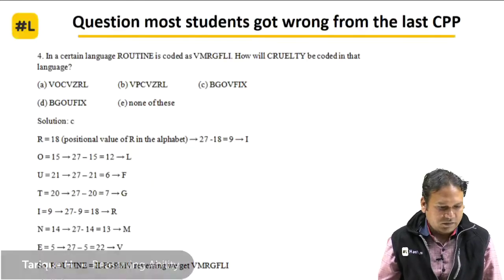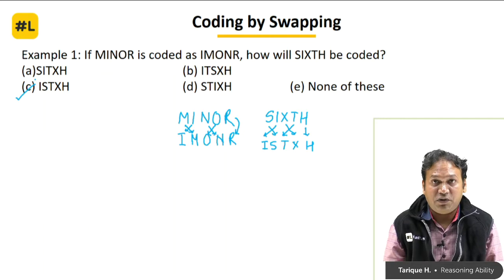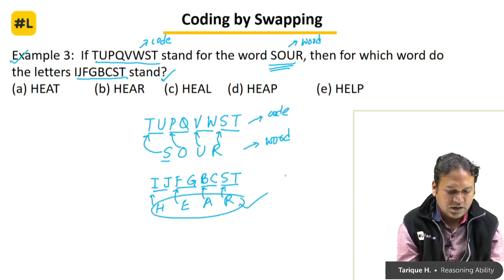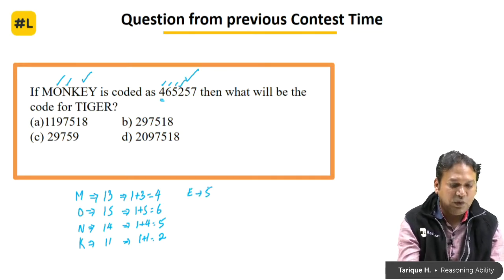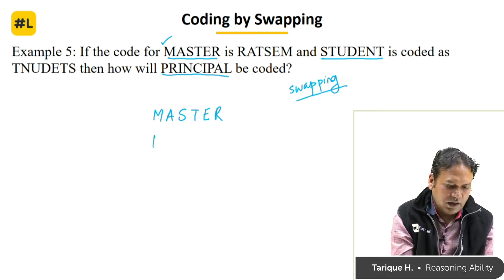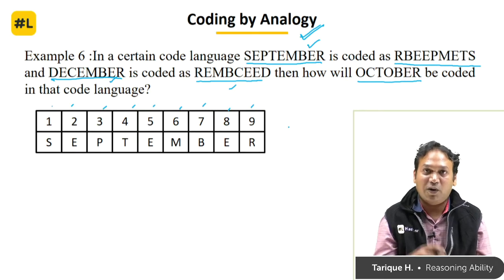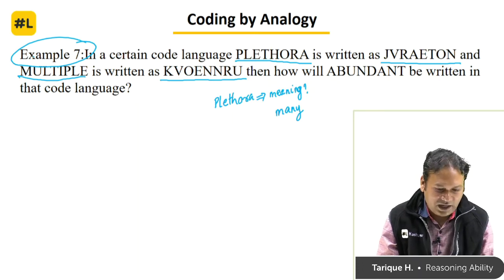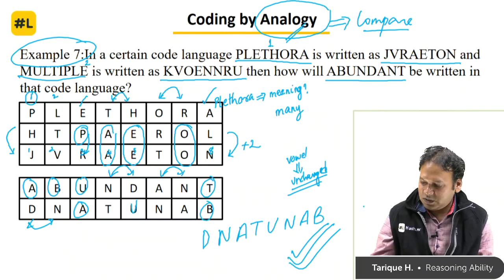Analogy & Swapping | Coding & Decoding | Reasoning Ability | Target IBPS 2018 | Day 03